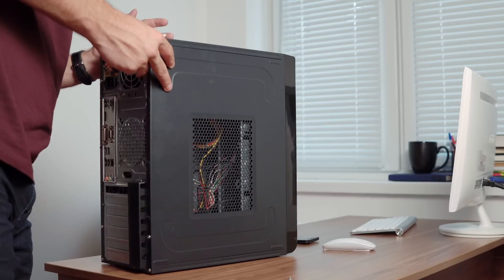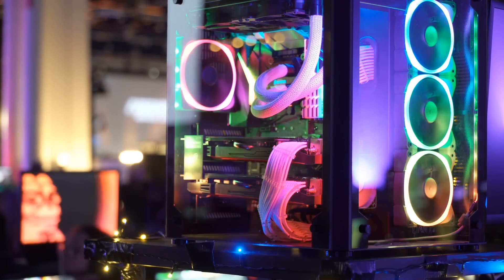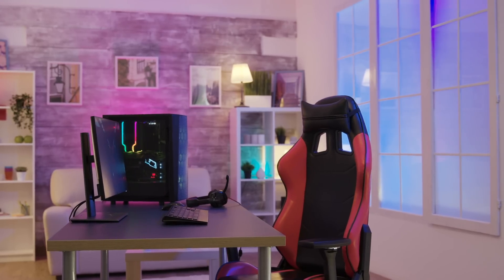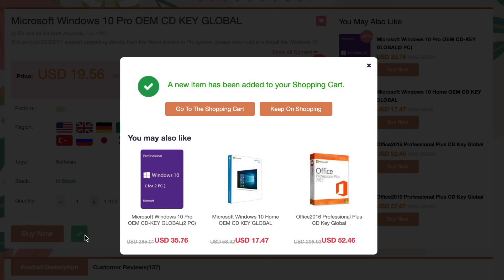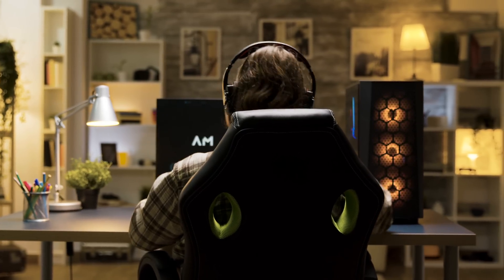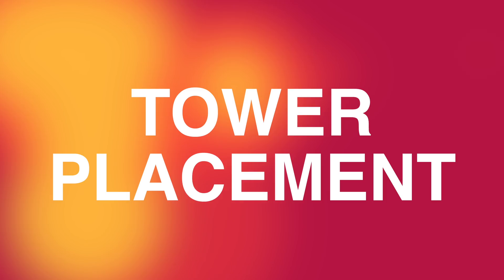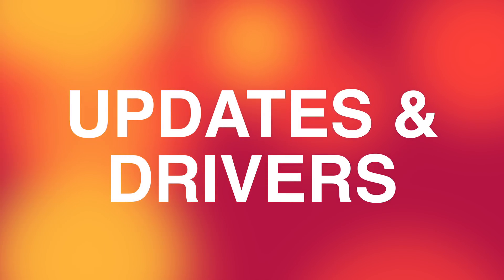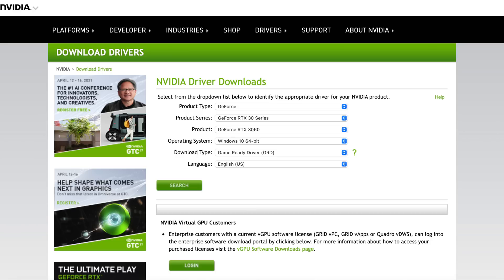5 Tips To Keep Your PC FAST!